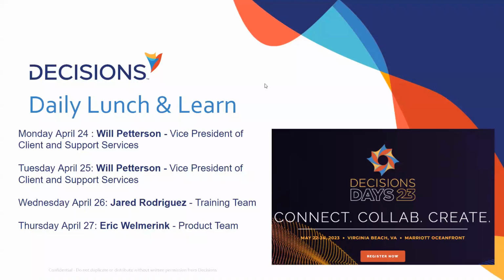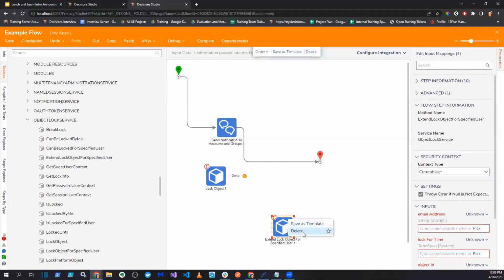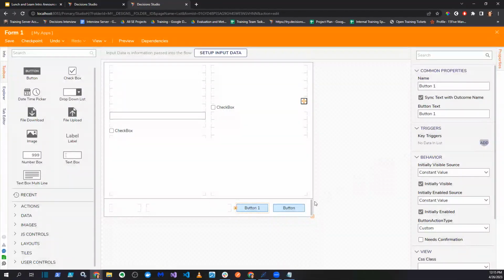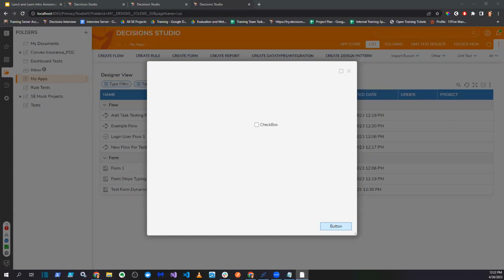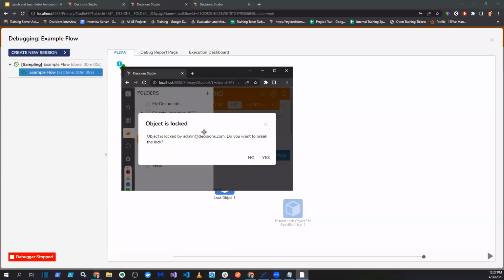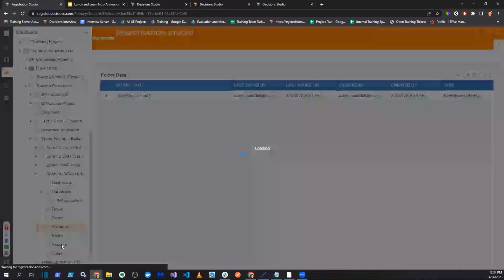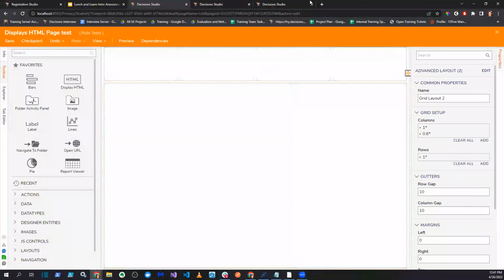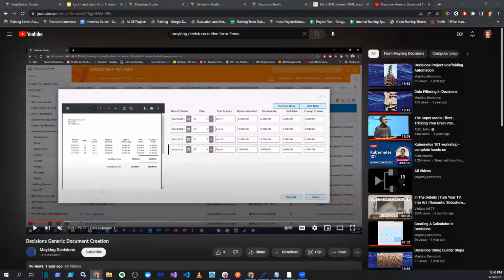Decisions Q/A Lunch & Learn - 4/26/2023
00:30 "How to notify users with a quick message or pop-up to accounts or groups? How do I force that message to pop up on login?"

05:03 "There used to be an extend lock step in version 6 which is not available in 8. How can we recreate this in 8. integration - internal service - objectlockservice?"

09:12 "Is there a way to default all components on the form to output data as 'optional' when we add new button/outcome? it looks like it is defaulted to 'not use'?"

26:33 "I am having trouble creating two user actions, either to delete and or complete requests, both actions do not seem to work for me."

36:50 "Need help with html display in table format?"